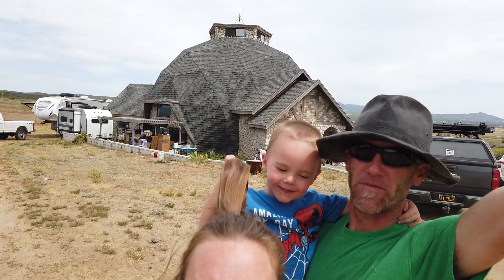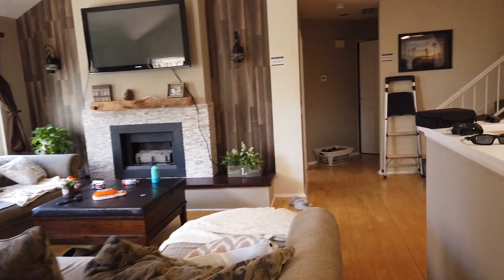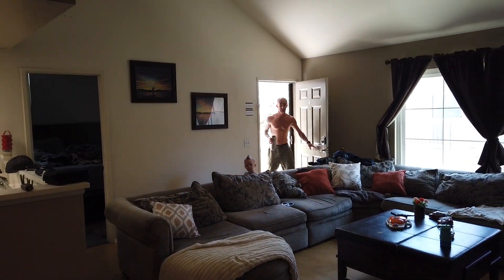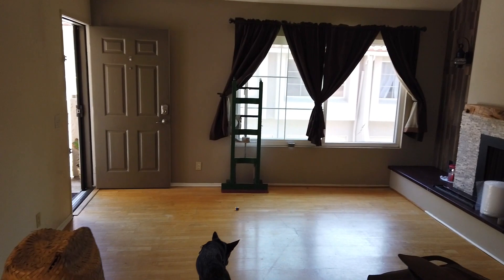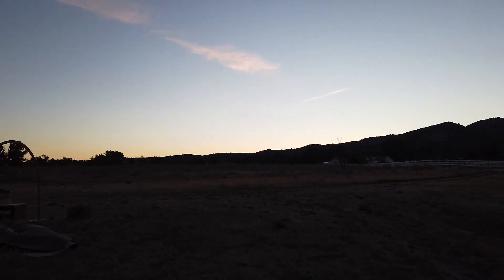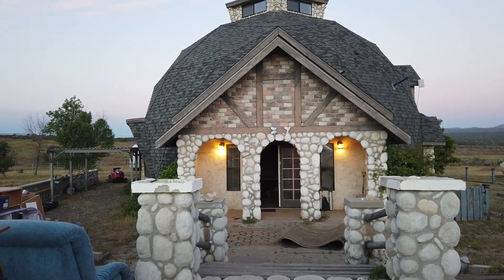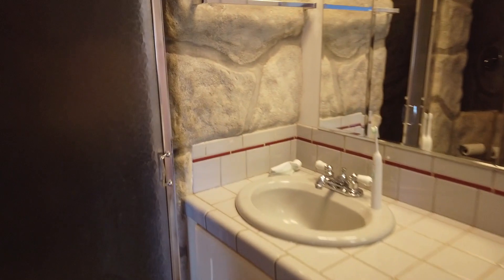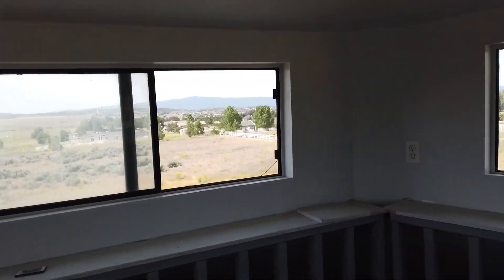We sold our condo and bought a DOME!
In spring 2020, we decided to sell our condo in Orange County, CA and buy a geodesic dome home on 2 1/2 acres in Aguanga, CA. We purchased the home from the original owners and builders, who built the home in 1995. With all the projects they had going on, they just didn't have the time to finish it all. Now we are stepping in to finished the projects and renovate the dome to make it our own! Follow our progress as we renovate and make this into our dream farmhouse!